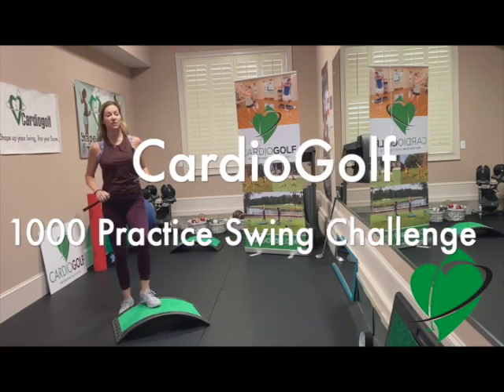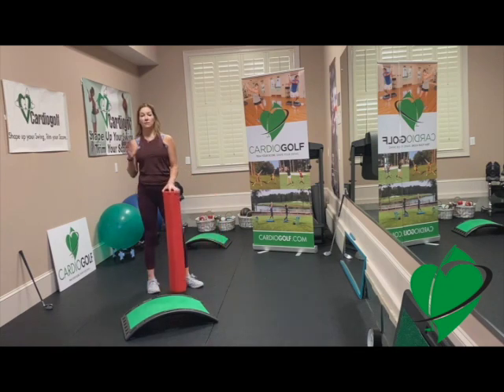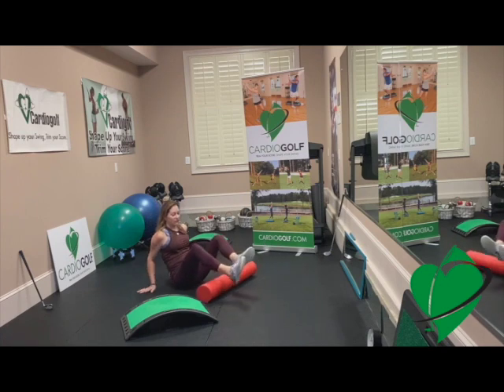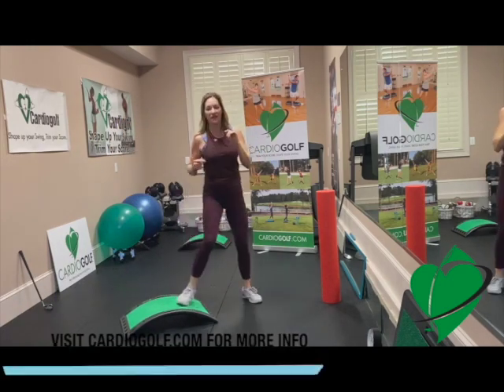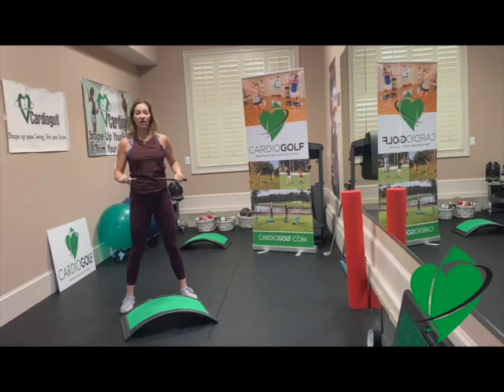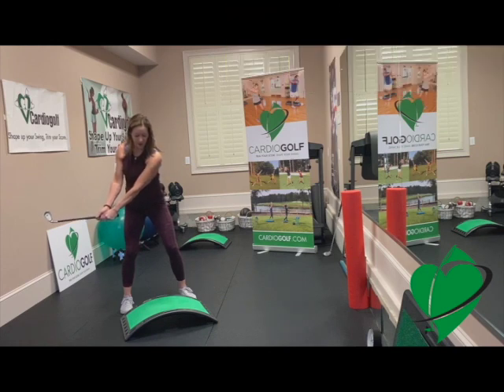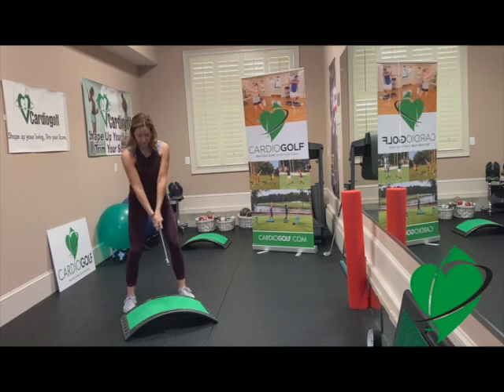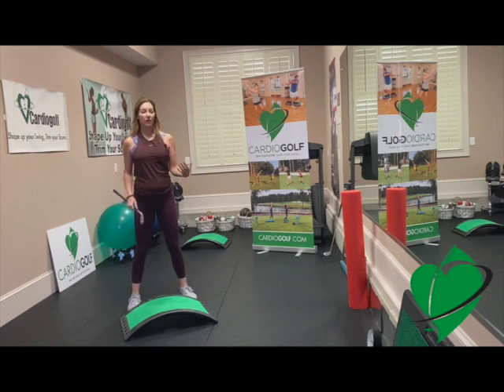CardioGolf 1000 Practice Swing Challenge-27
The CardioGolf 1000 Practice Swing Challenge-

You’ll need the CardioGolf Shortee Club and Slope available at CardioGolf.com. ⛳️

The challenge is straightforward-simply make 1000 practice swings over the month to improve your swing technique and increase clubhead speed.

You don’t need to go to the driving range or golf course, you can simply make practice swings in your garage or living room at home a few minutes a day (just make sure that you don’t whack the ceiling or walls!) If you don’t have enough room to swing a regular club, use the ‘Shortee Practice Training Club’.⛳️

Always perform a warm-up routine before you do your practice swings. Today we are doing four warm-up exercises and 30 practice swings. Watch the video at CardioGolf.com. @kpjgolf @golfgymfitness